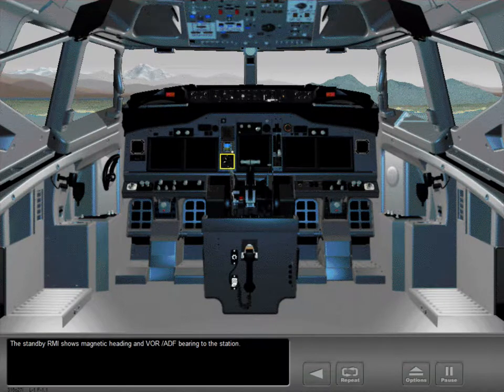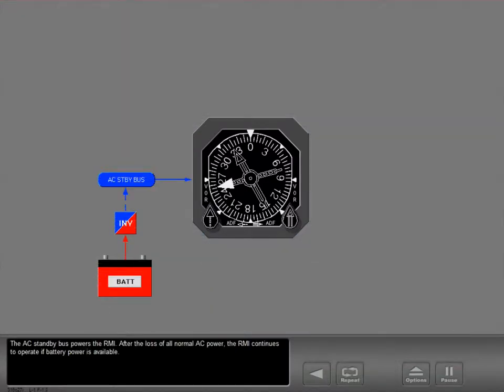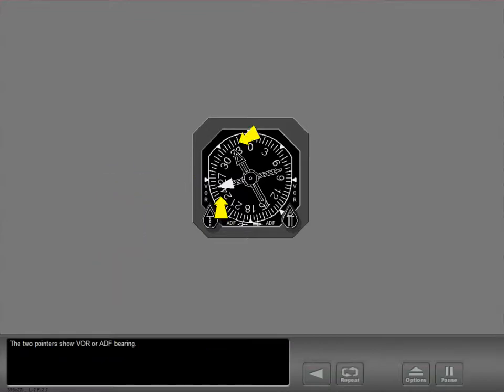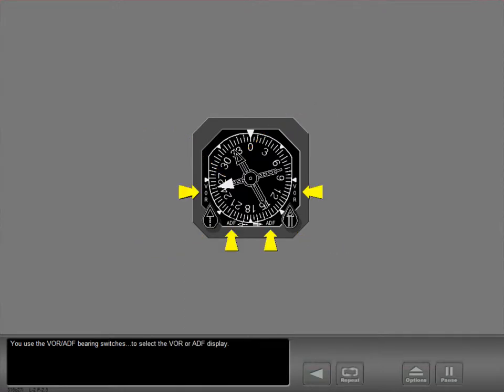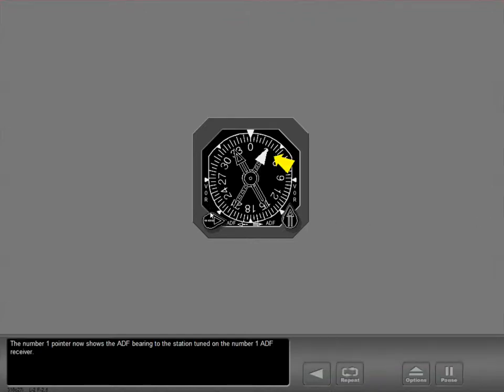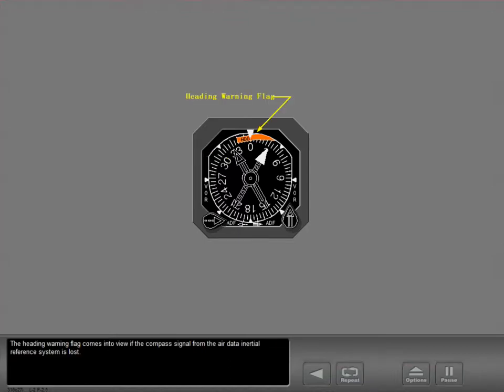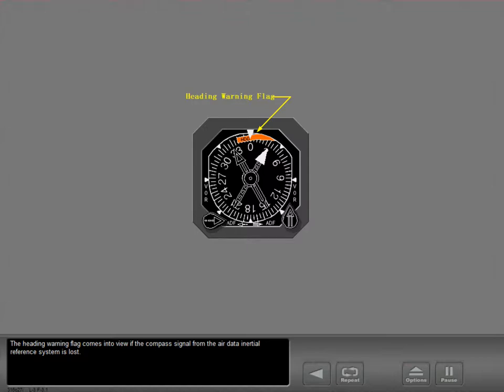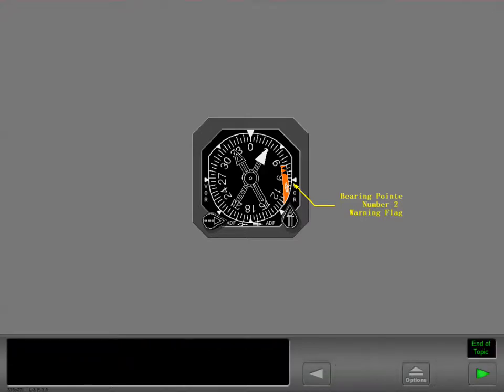3 Standby Radio Magnetic Indicator